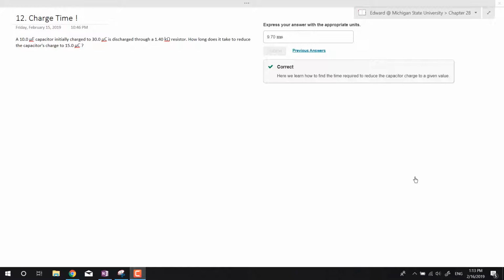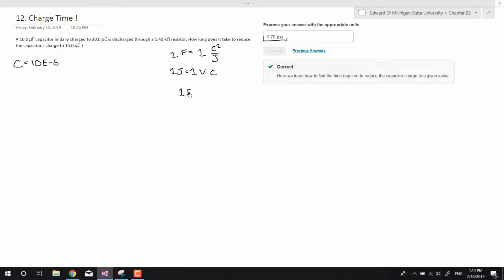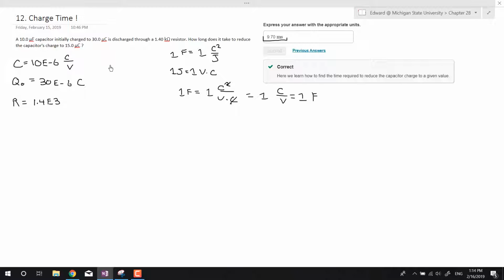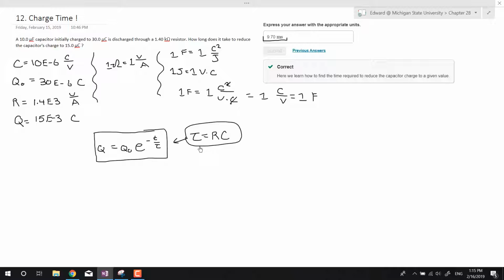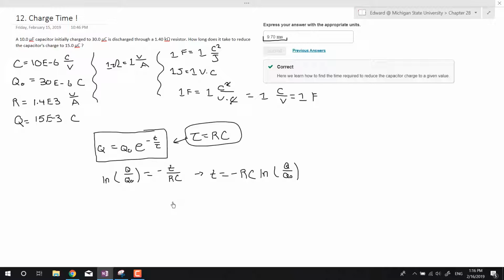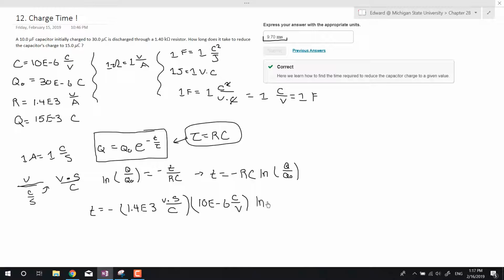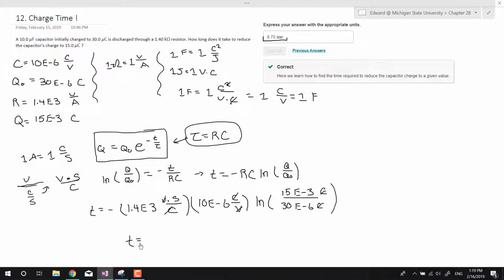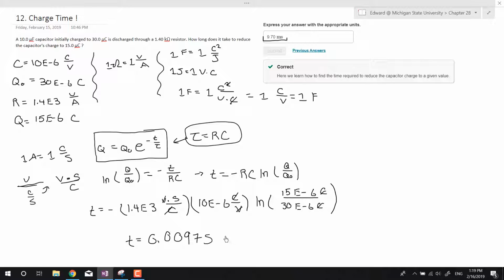PHY 184 - Chapter 28 - Question 12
Michigan State University - PHY184 - Physics for Scientists and Engineers II

Question:
A 10.0 μF capacitor initially charged to 30.0 μC is discharged through a 1.40 kΩ resistor. How long does it take to reduce the capacitor's charge to 15.0 μC ?